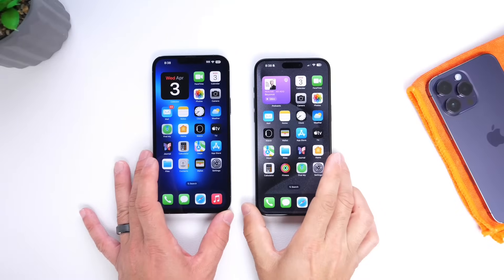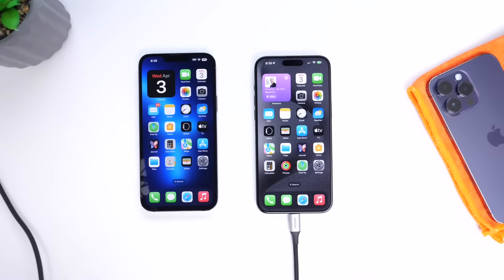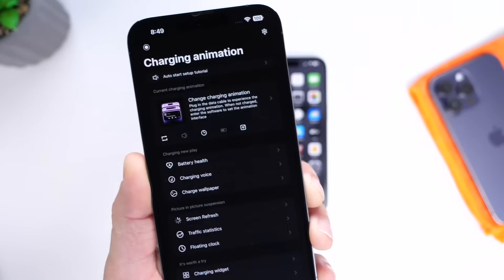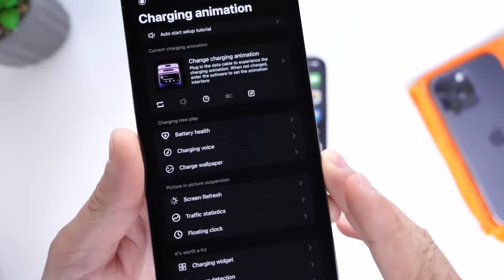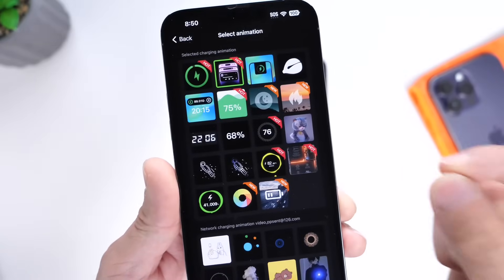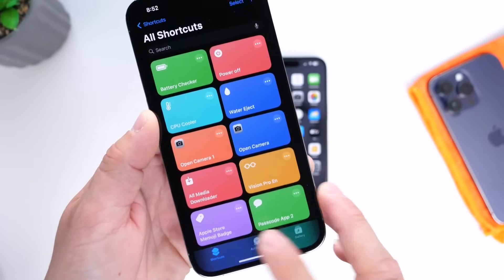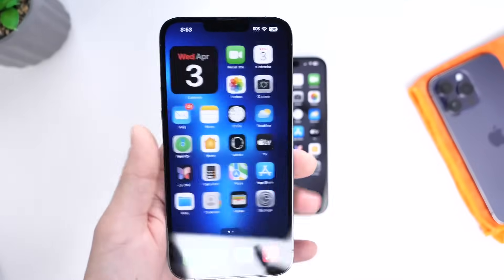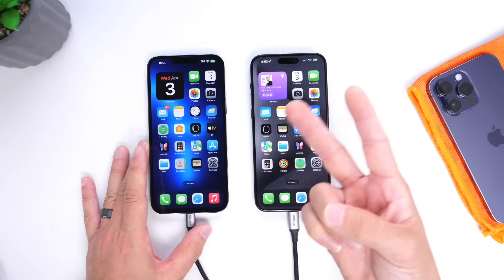Dynamic NOTCH on ANY iPhone